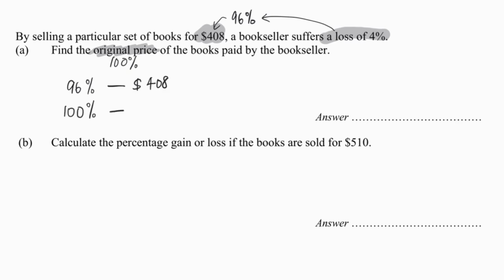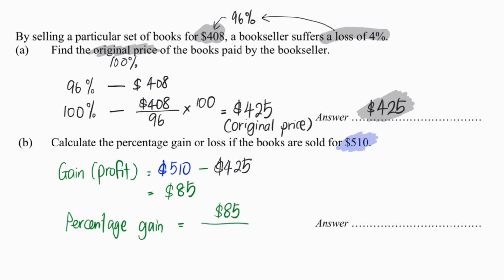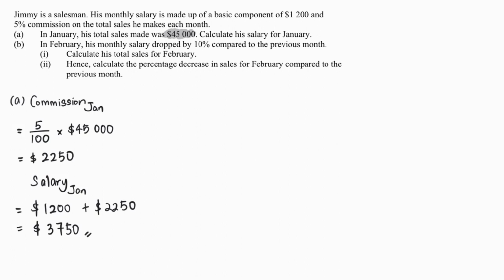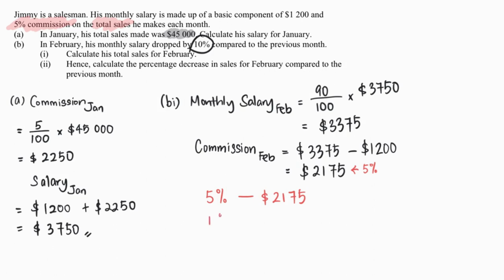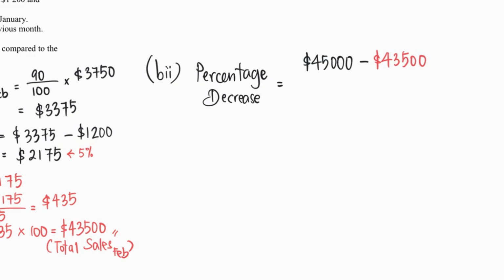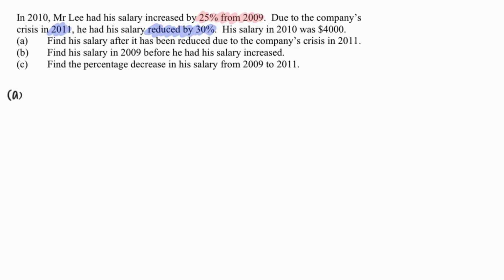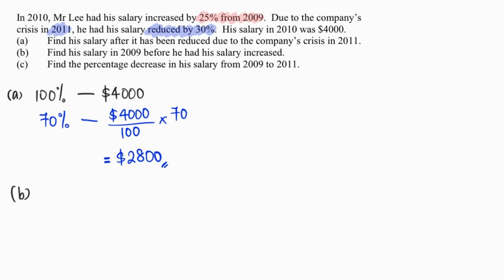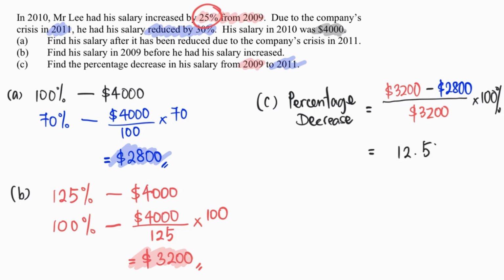Reverse Percentage (Chapter 9.3)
0:00 Worked Example 1
3:16 Worked Example 2
9:30 Worked Example 3